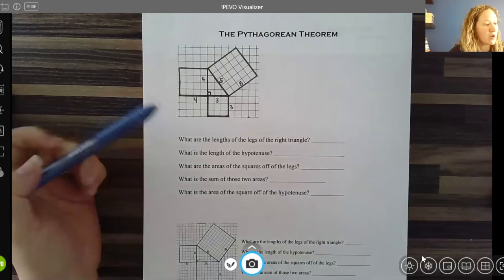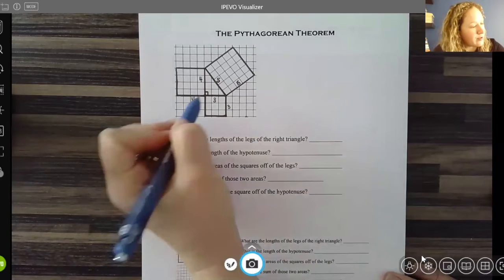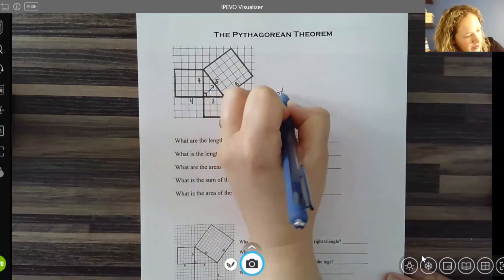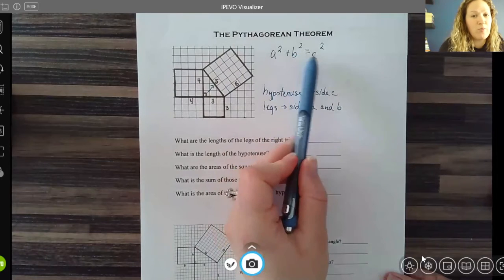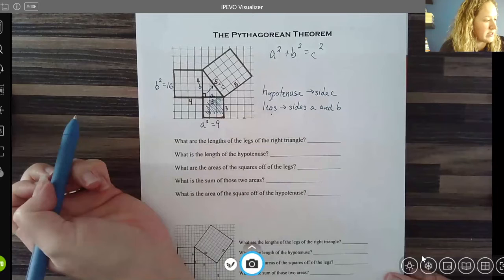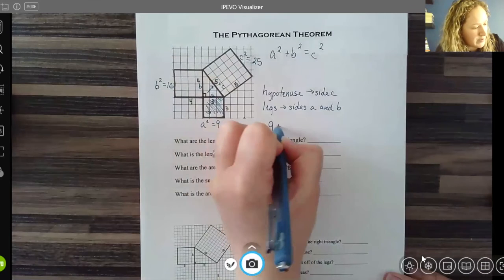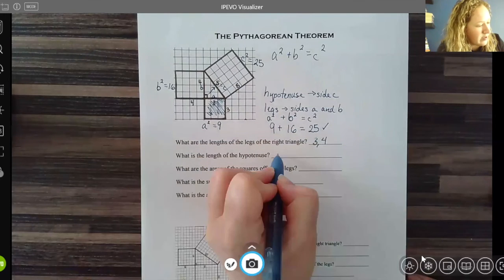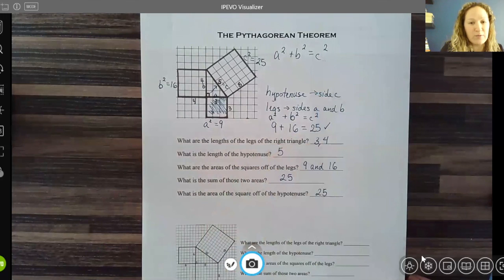Visualizing the Pythagorean Theorem